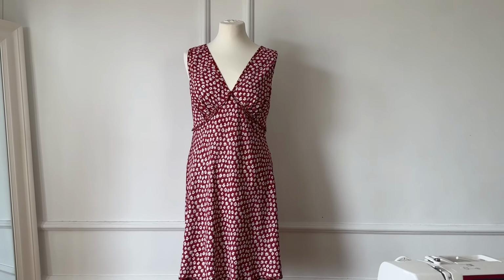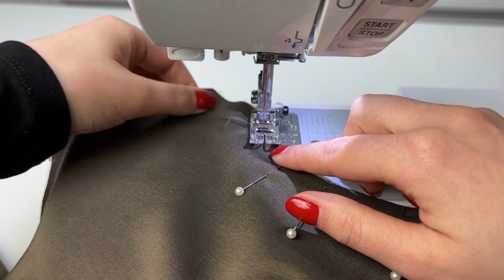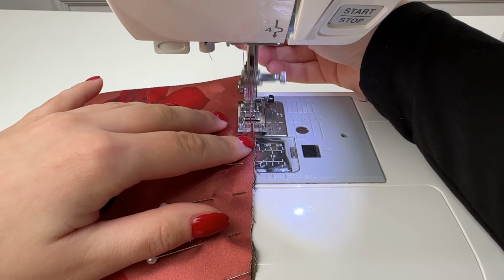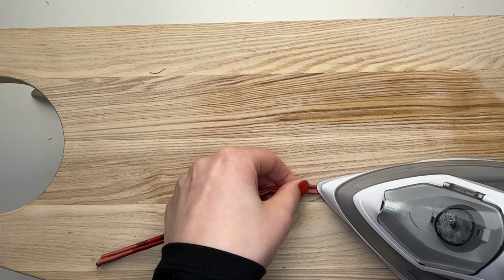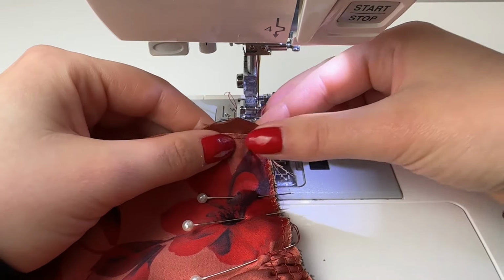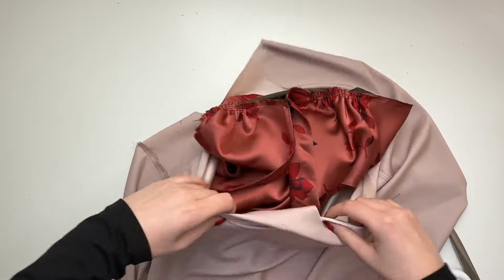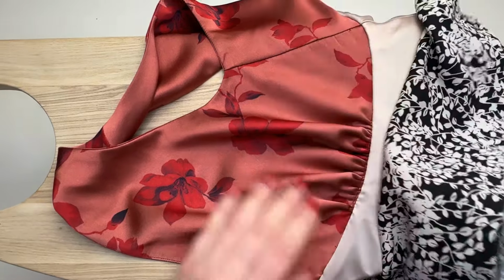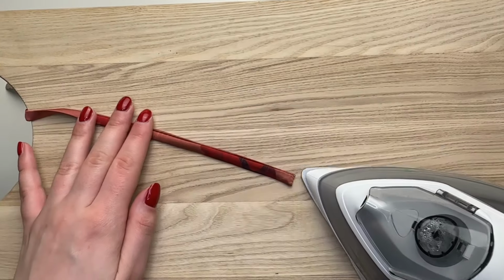DIY Bias Cut V-Neck Dress + Sewing Pattern | Sew Along Tutorial | Lined Version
Welcome to GENOW PATTERNS! Join me in this step-by-step sewing tutorial where I'll walk you through creating a stylish V-neck dress cut on the bias.

This tutorial is for the LINED version. For the unlined version, check out this tutorial:

The pattern is designed for advanced beginners, making it an excellent opportunity to practice your sewing skills and create a chic addition to your summer wardrobe. This dress is perfect for various occasions, whether you're heading to the beach or out for a casual dinner.

Thank you for supporting my channel and small business! ❤️
Julia

MUSIC USED